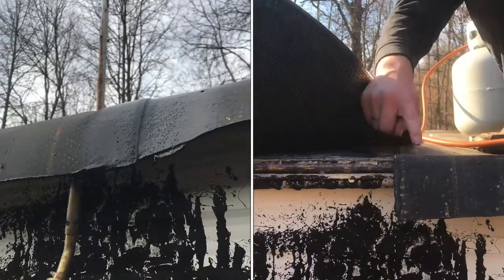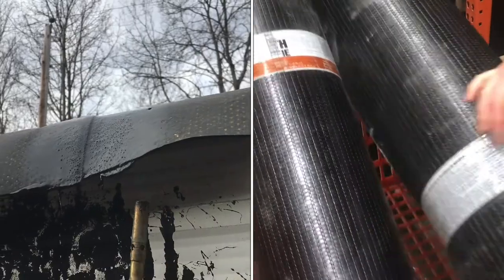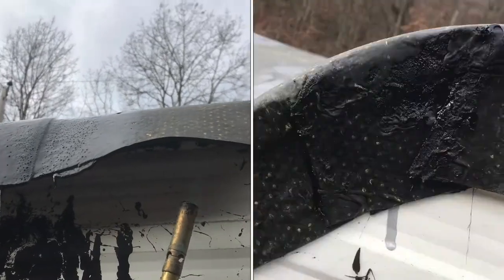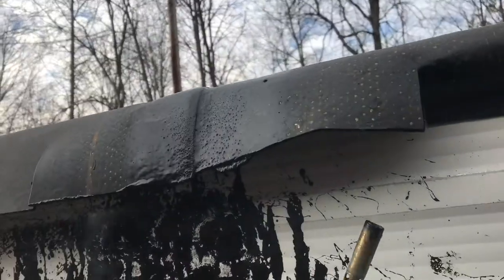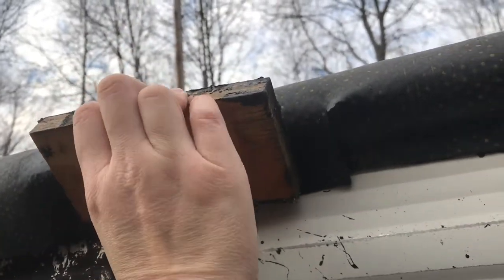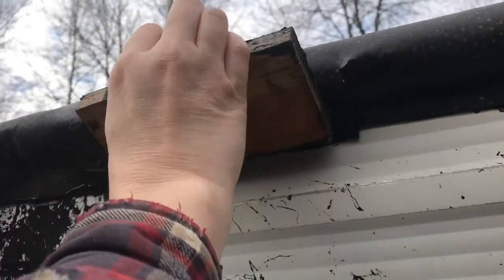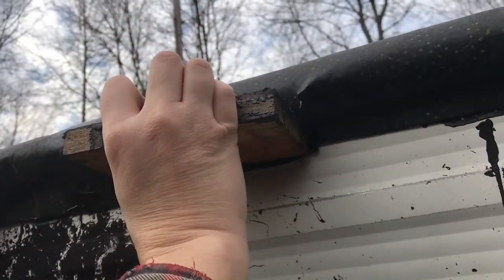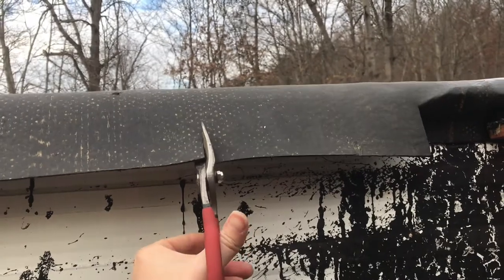“forming” the edges of a TORCH DOWN roof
This torch down roof really sticks to itself to create a long lasting seal. In this video we allow the torch down material hang over the edge and then we contour it to make sure the water gets off the roof